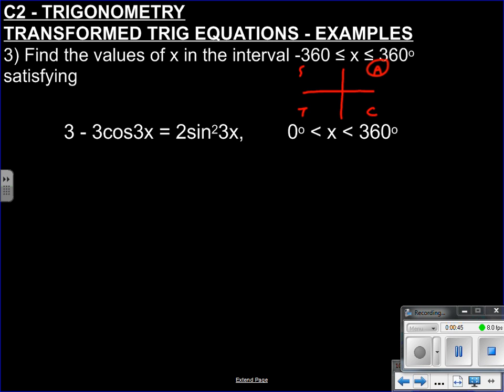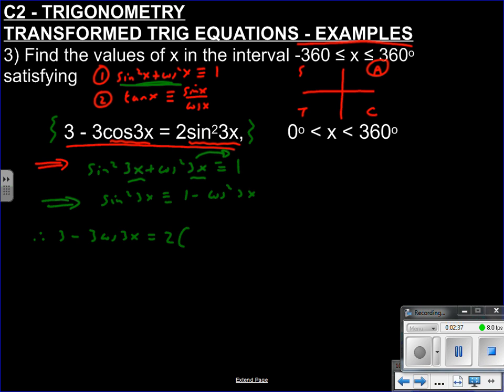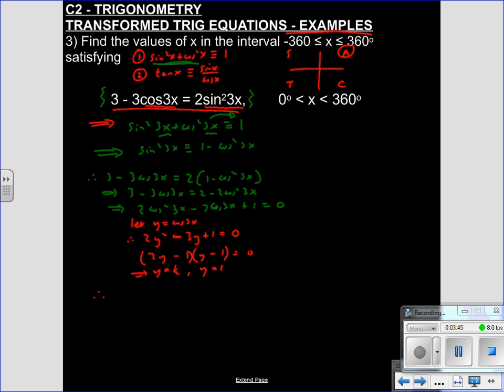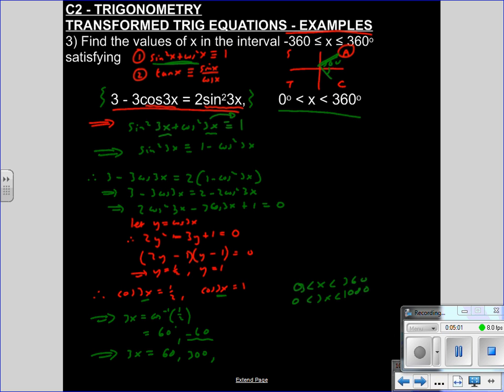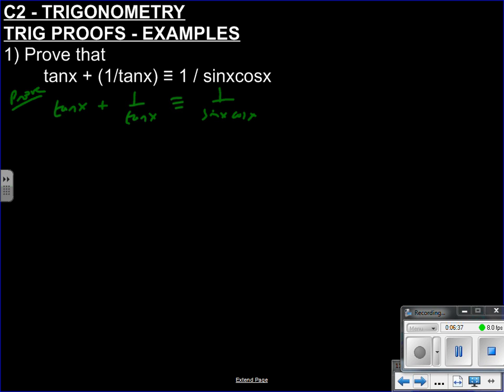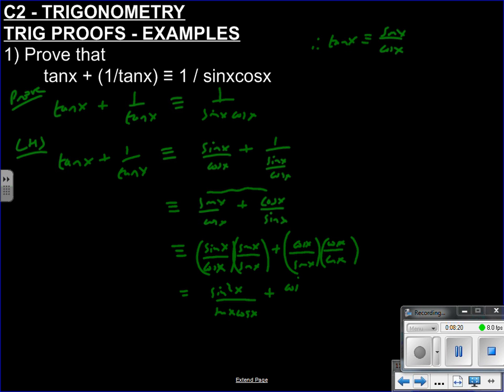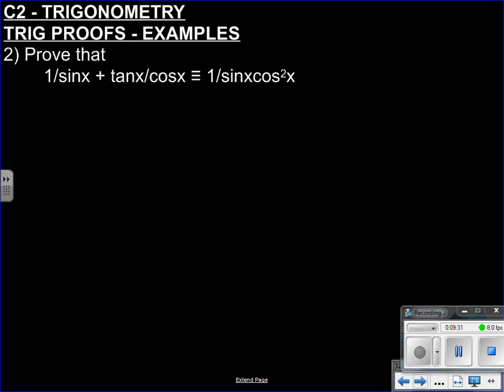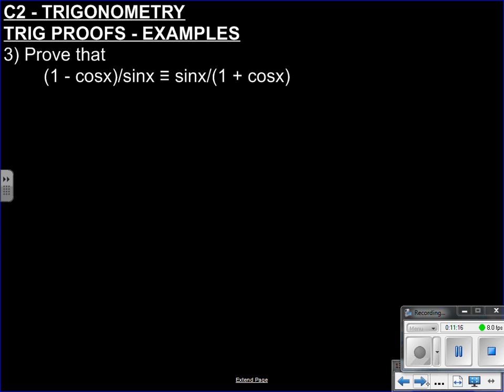C2 TRIG PROOFS & QUADRATIC TRIG SOLVES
Learn how to lay out a C2 Trig Proof & solve quadratic type trig problems